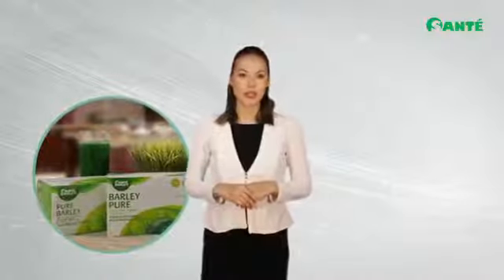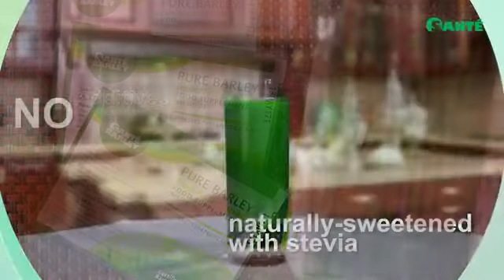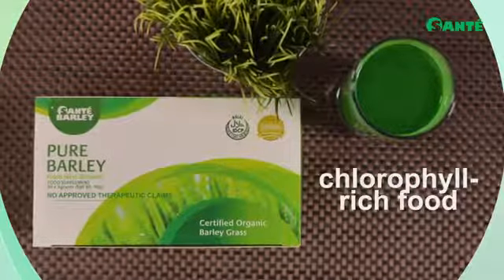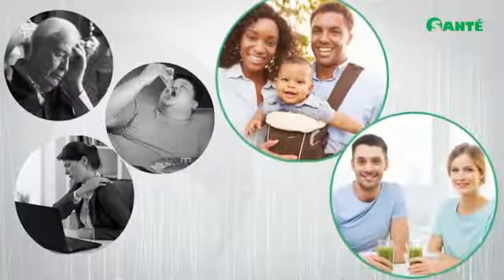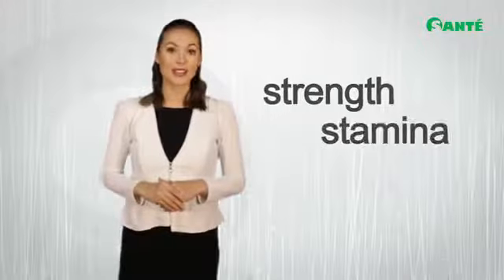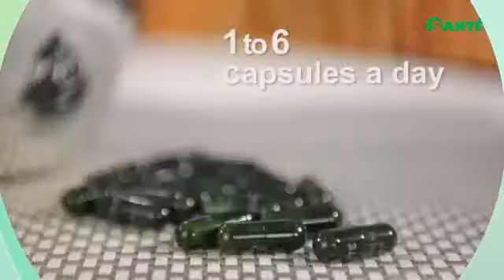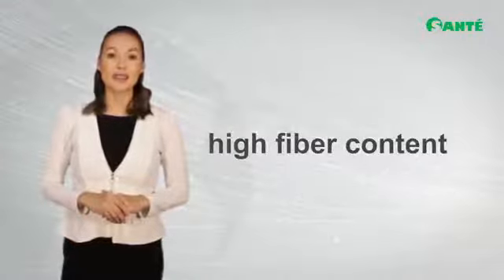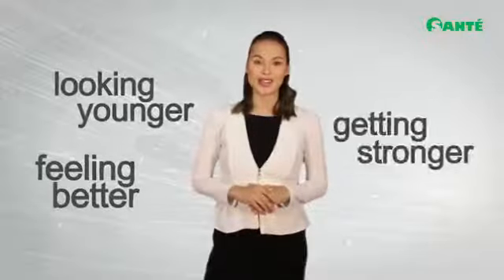Sante Barley Organic Grass | Sante Barley Info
Santé Pure Barley is a pure organic barley grass powdered drink. Blended with one of nature’s most potent sweeteners, Stevia, this product is best taken before meals. Santé Pure Barley easily dissolves in water.

When drinking, add more or less water to suit your taste and then stir well. With the 3-gram nutrient-packed powdered juice, you have that perfect organic drink to complete your balanced diet.